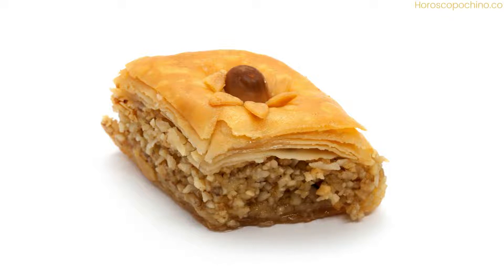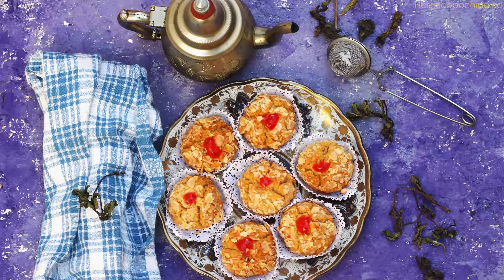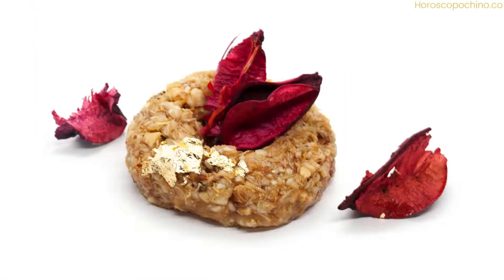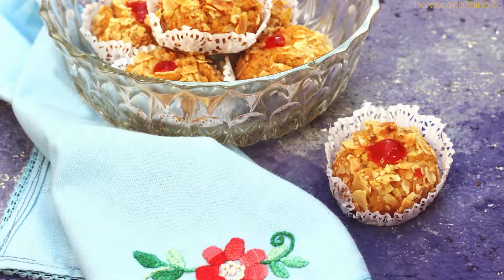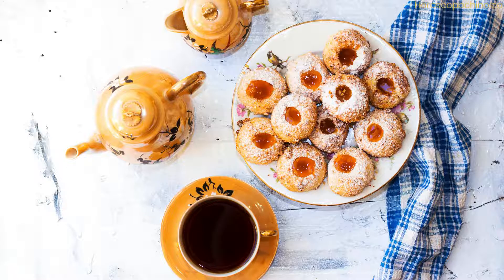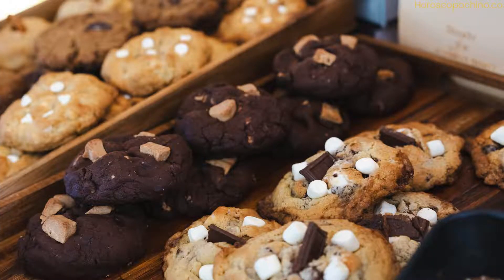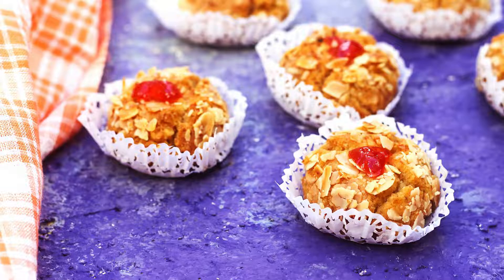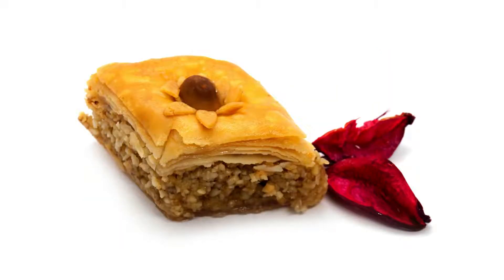Authentic Algerian Almond Cookies (Makroud El Louse) A Step by Step Guide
Immerse yourself in the rich flavors and textures of Makroud El Louse, the famed Algerian almond cookies that will tantalize your taste buds and transport you to the vibrant streets of North Africa. This detailed recipe, complete with helpful tips and cultural insights, will guide you through every step of crafting these exquisite treats, guaranteed to impress your family and friends.

Yields: Around 40-50 cookies, depending on size, perfect for sharing with loved ones or indulging in a sweet afternoon treat.

Ingredients:

For the Dough:

* 1 kg all-purpose flour
* 350 g unsalted butter, melted
* 1 egg
* 5 g baking powder

For the Filling:

* 3 cups blanched almonds, finely ground
* 1/3 cup honey
* 1/3 cup orange blossom water (or substitute rose water)
* 1 knob softened butter
* 1/2 teaspoon vanilla extract

For the Syrup:

* 2 cups water
* 1/2 cup sugar
* 1 tablespoon orange blossom water
* 1 cinnamon stick

Optional Garnishes:

* Powdered sugar
* Cinnamon
* Sesame seeds
* Chopped nuts

Instructions:

1. Prepare the Dough: In a large bowl, whisk together the flour and baking powder. Create a well in the center and pour in the melted butter, egg, and salt. Gradually mix the wet ingredients into the dry, kneading until a soft, pliable dough forms. Cover the dough and let it rest for 30 minutes.

2. Make the Filling: Combine the ground almonds, honey, orange blossom water, butter, and vanilla extract in a food processor or blender. Pulse until a smooth paste forms. If the mixture is too dry, add a little more orange blossom water or honey.

3. Assemble the Cookies: Divide the dough into equal-sized balls. Flatten each ball into a disc and place a spoonful of the filling in the center. Pinch the edges together to enclose the filling, forming crescent-shaped cookies.

4. Fry the Cookies: Heat a deep pan or fryer filled with vegetable oil to 350°F (180°C). Gently fry the cookies in batches until golden brown on both sides. Drain on paper towels.

5. Prepare the Syrup: In a saucepan, combine the water, sugar, orange blossom water, and cinnamon stick. Bring to a boil, then reduce heat and simmer for 5 minutes.

6. Soak the Cookies: Once the syrup has cooled slightly, gently immerse the fried cookies in the syrup for a few minutes, allowing them to absorb the fragrant sweetness.

7. Serve and Enjoy: Transfer the soaked cookies to a serving platter and let them cool completely. Dust with powdered sugar, cinnamon, sesame seeds, or chopped nuts for an extra touch of elegance and flavor.

Tips:

* For a richer flavor, toast the almonds before grinding them.
* If you don't have orange blossom water, you can substitute rose water or almond extract.
* Adjust the sweetness of the filling and syrup to your preference.
* The cookies can be stored at room temperature in an airtight container for up to 3 days.

Cultural Connection:

Makroud El Louse is an integral part of Algerian culinary heritage, often served during special occasions like Ramadan and Eid al-Fitr. Their delicate sweetness and intricate preparation symbolize generosity, sharing, and the joy of celebrating with loved ones.

So, go ahead and embark on your own Algerian cookie adventure! With this recipe and a sprinkle of cultural appreciation, you'll be whipping up batches of these delectable treats in no time, ready to share the warmth and flavors of North Africa with everyone around you.